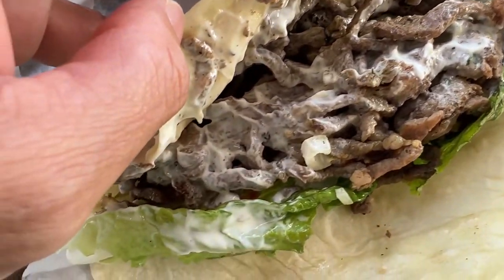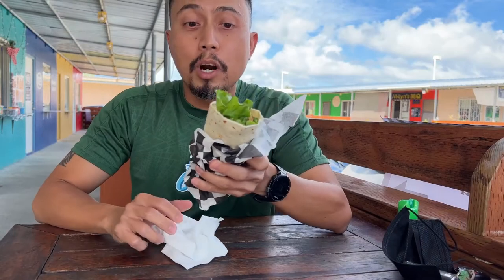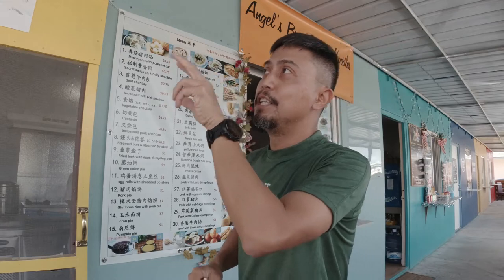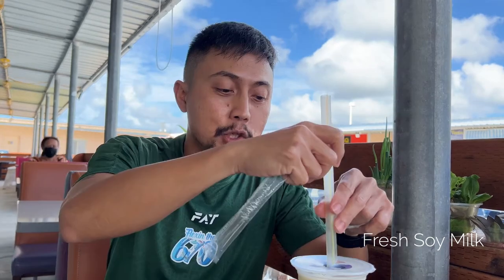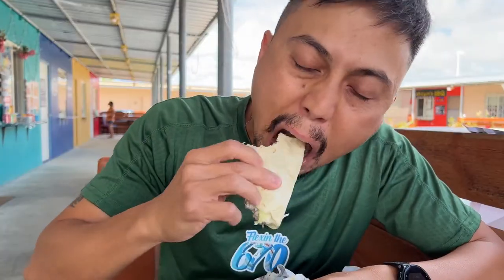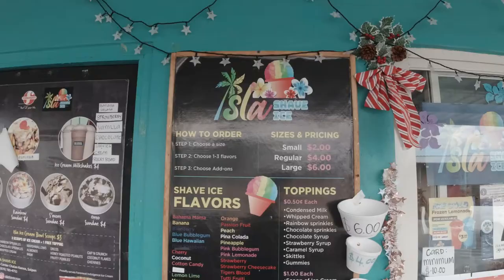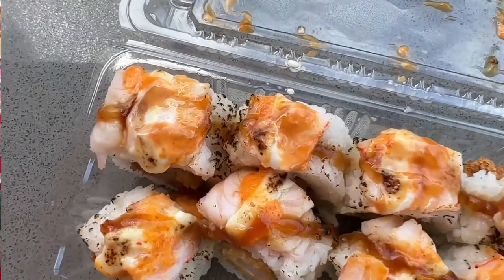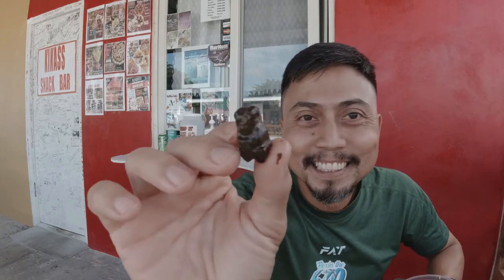The MUST TRY at Kada Dia Market 😋💯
WATCH this video to check out THE MUST TRY food when you visit the Kada Dia Market. Items that will surely give you cravings and will keep coming back to Kada Dia Market.

FAT Sports Indonesia is the official jersey of Flexin the 670

Click that BELL button to get updated on the latest episodes 🔔

Keep that positive vibes 💯